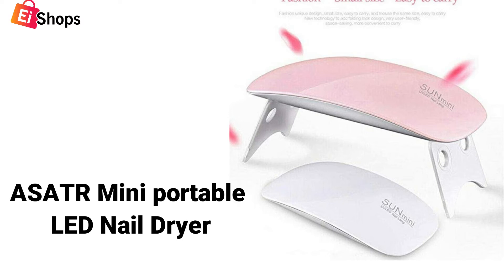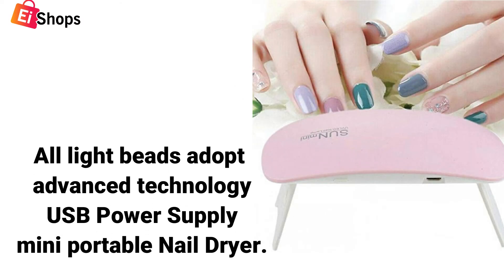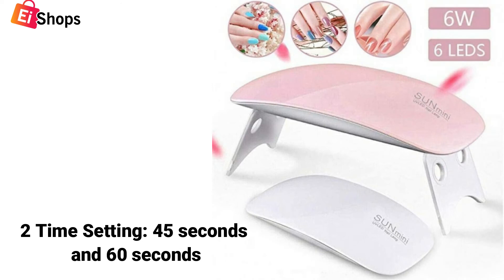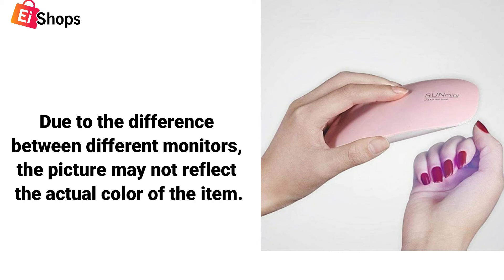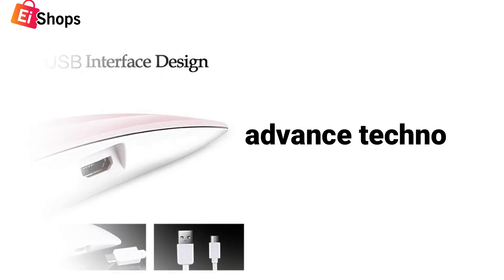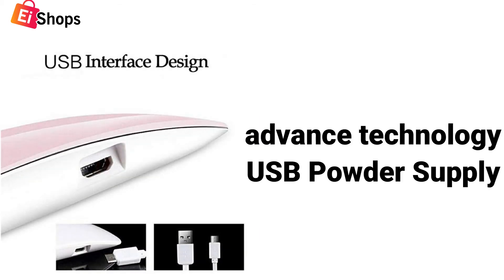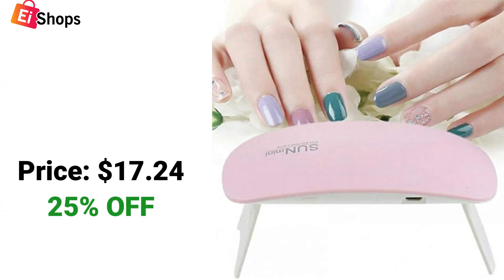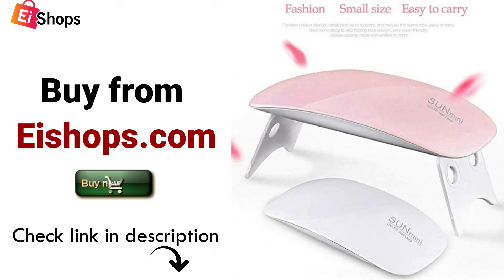ASATR Mini portable LED Nail Dryer - get from Eishops.com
White, Pink
2 Time Setting: 45 seconds and 60 seconds
Power by USB
Package Content: 1 x Nail Dryer Lamp
All light beads adopt advance technology

➤ Eishops: online shopping for electronics like mobile, mobile accessories,  household goods, apparels, sporting good, toys, books, video games, software, jewelry, specialty items and more.